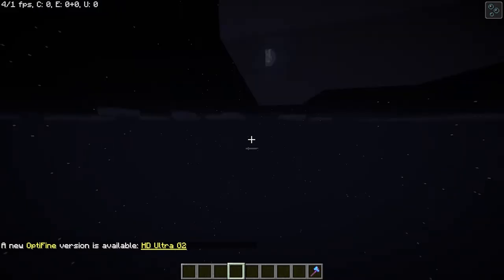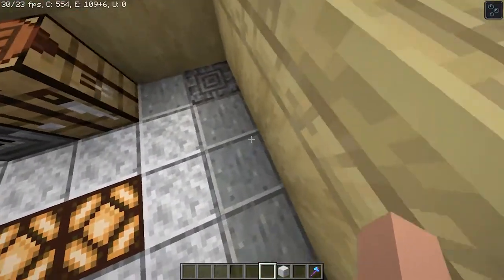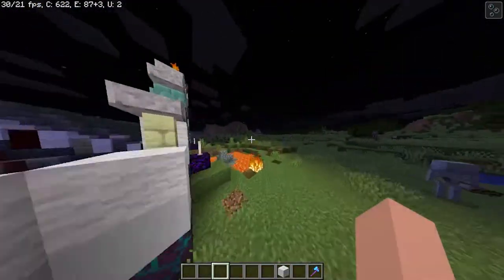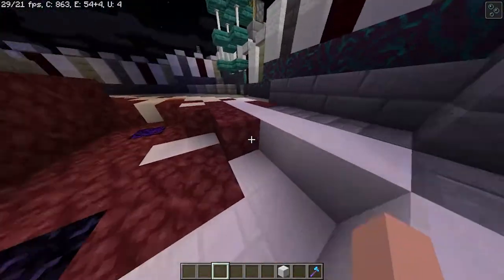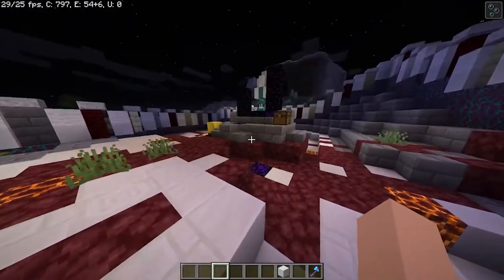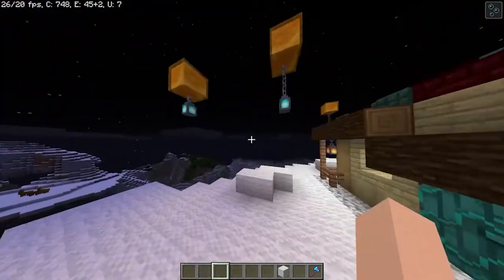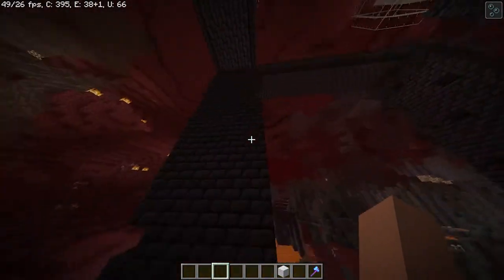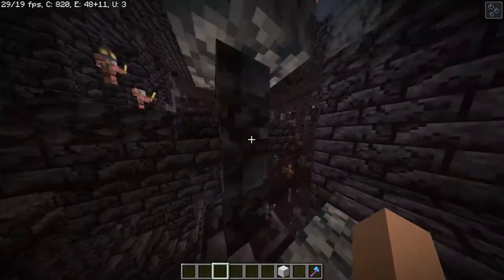ZilliZ's explaination of Castle Cow World with ok mic (reupload)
Reupload, the first one didn't include the editing but now there is the editing/outro